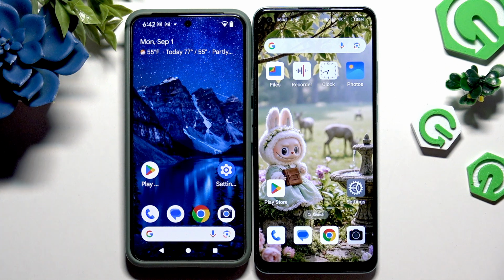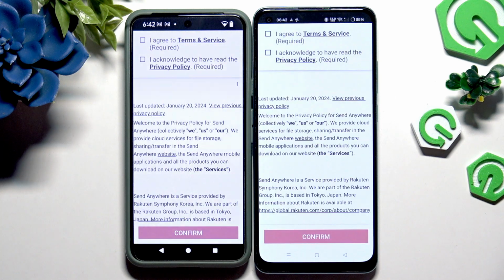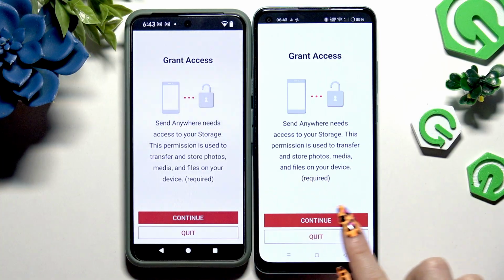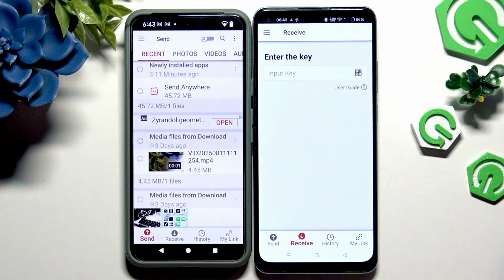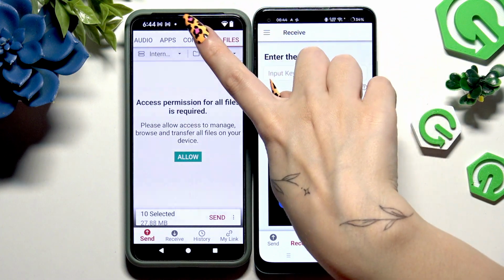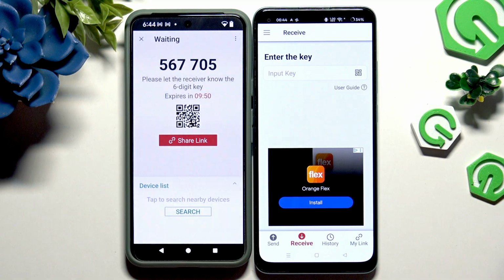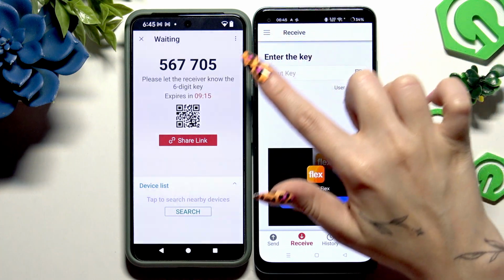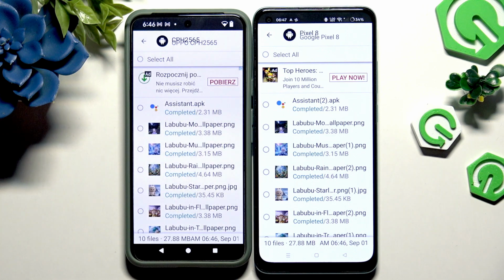OPPO K10x – How to Transfer Files from Android Using Send Anywhere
Transferring files from your Android device to the OPPO K10x is quick and easy with the Send Anywhere app. In this video, we walk you through each step, from downloading Send Anywhere on both devices to setting up permissions and choosing the best transfer method. Whether you want to move photos, videos, contacts, or other files, this guide will help you send your data wirelessly and securely. Learn how to use QR code scanning or input key options for a smooth file transfer experience between your Android phone and OPPO K10x.

How to transfer files from Android to OPPO K10x using Send Anywhere?
How to send photos and videos from Android device to OPPO K10x?
How to use QR code or input key to transfer files to OPPO K10x?

0:00 Introduction
0:10 Downloading Send Anywhere on both devices
0:31 Setting up Send Anywhere and granting permissions
1:26 Selecting files to send from Android
2:20 Choosing transfer method: QR code or input key
3:10 Completing the file transfer to OPPO K10x
3:55 Transfer success and closing remarks